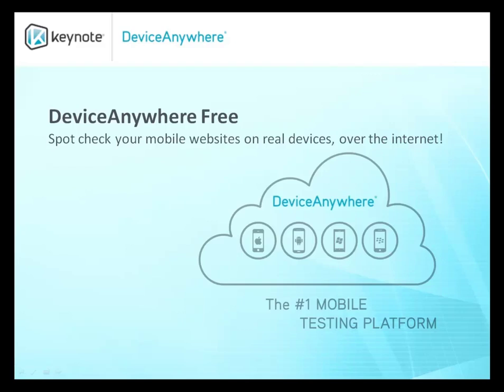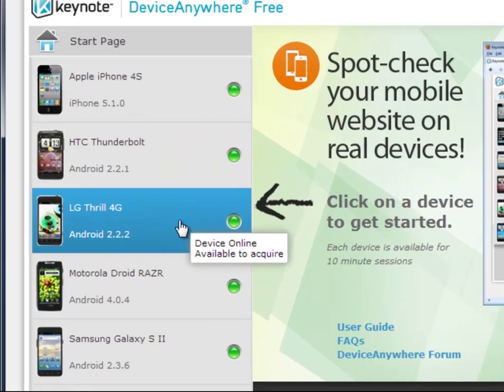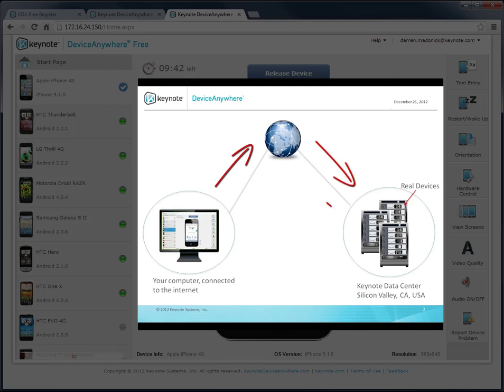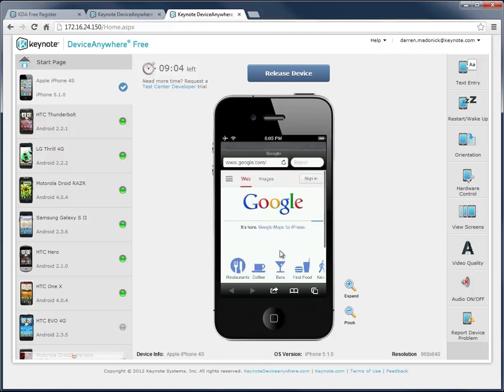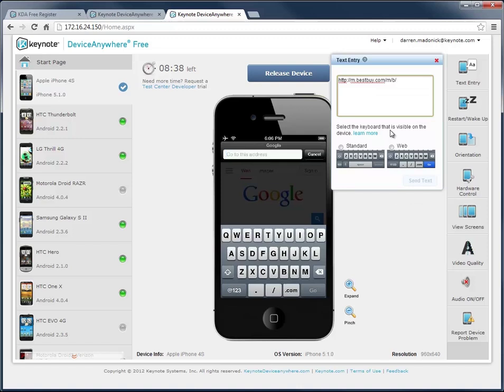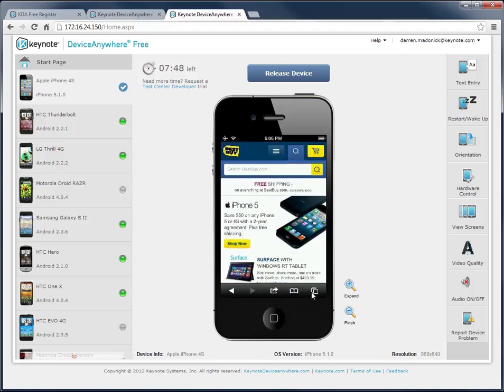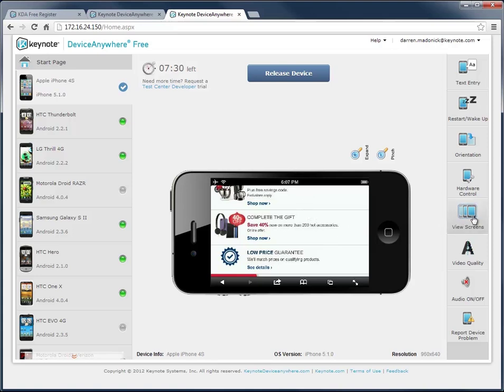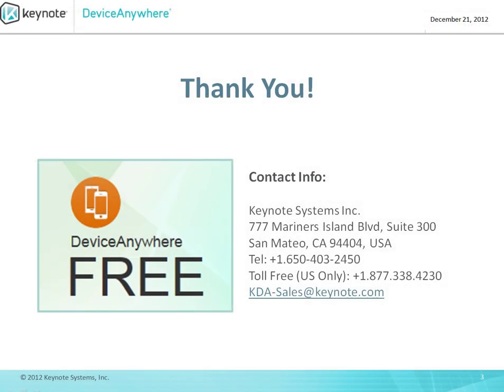DeviceAnywhere Free Demo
DeviceAnywhere Free is an easy-to-use on-demand tool for spot checking mobile web content on real mobile devices—from anywhere—at any time. DeviceAnywhere Free allows you to interact remotely with real live mobile devices in real time so you can see exactly how your website content looks and acts across a range of different mobile devices.